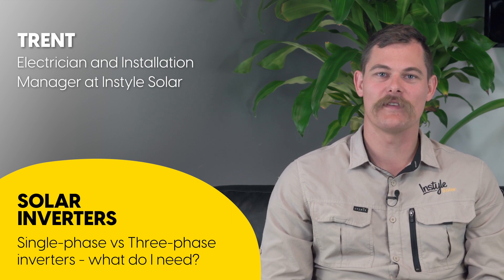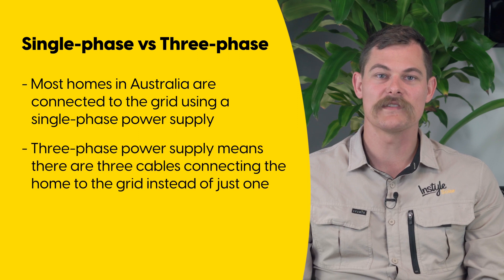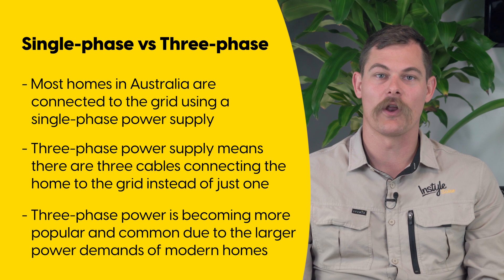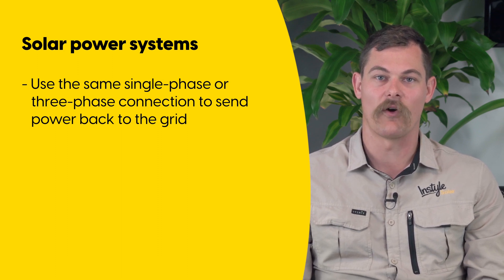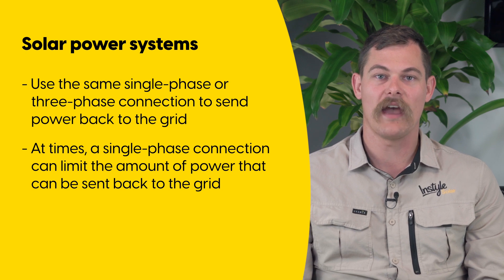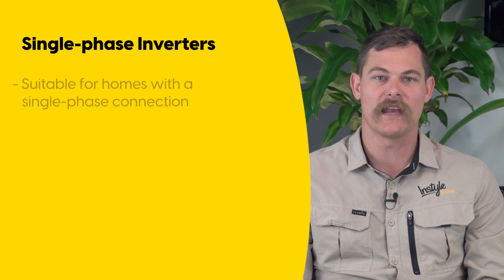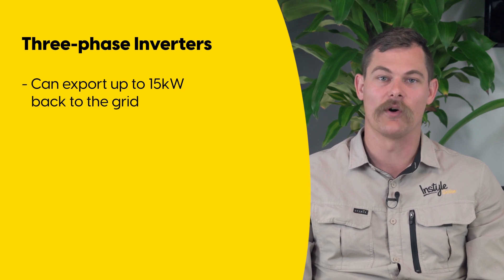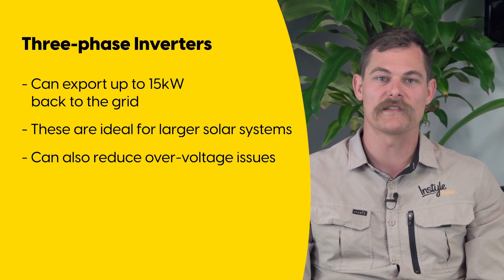Single-phase and three-phase inverters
Single-Phase vs Three-Phase Inverters: What Are They And Which One Do You Need?

Here is a common rule of thumb to help differentiate between single-phase vs three-phase inverters. Residential homes will usually use a single-phase power supply or inverter, while commercial or industrial facilities will use three-phase supplies.

When speaking of inverters, the rule is somewhat the same although they differ depending on the size of the items, or property that you want to power. What happens within a three-phase inverter is that it will convert the DC input from your solar panels into a type of three-phase AC output.

A single-phase solar inverter will convert a DC input into an AC output. If you are curious about the actual difference between the two and how to tell which option is best for you, watch this video!